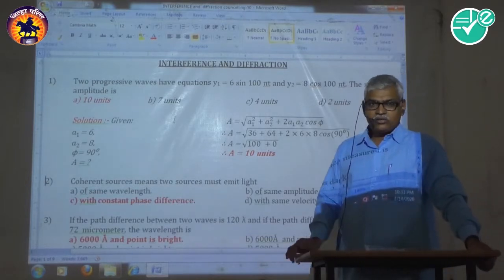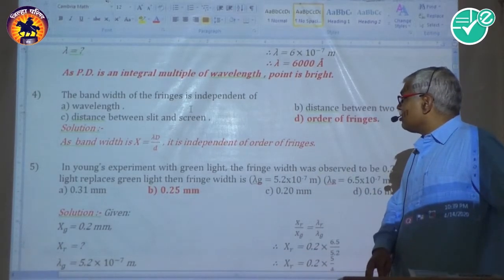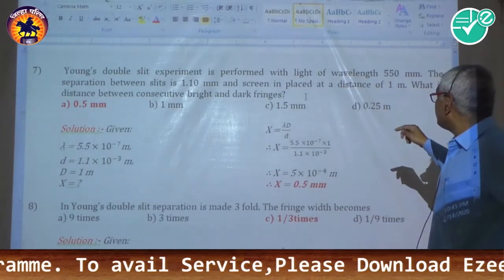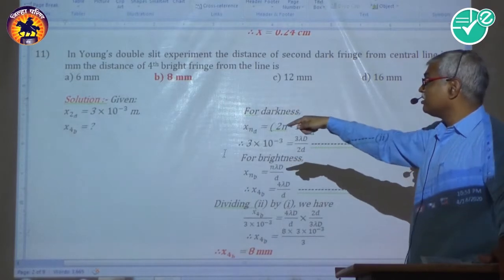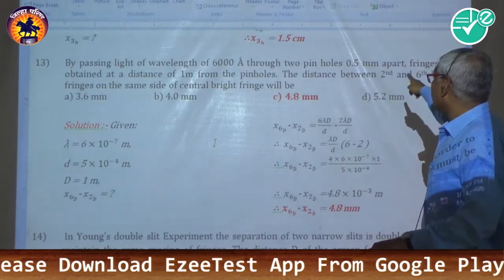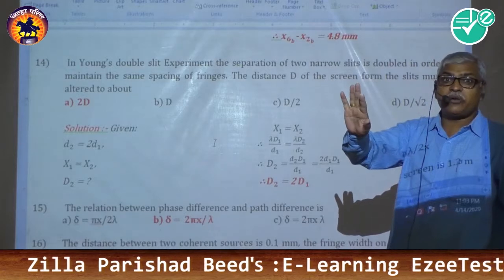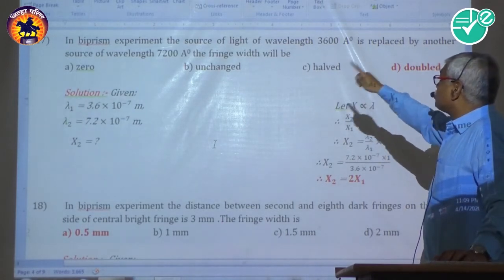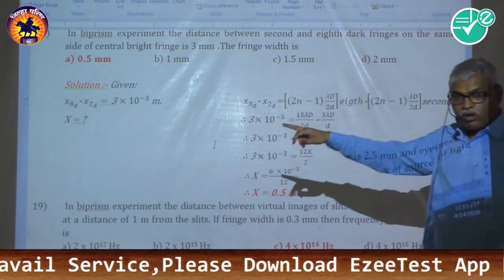Physics|Ch-11|Intrference & Diffraction|5 M.C.Q's|12th|M.H.Joshi